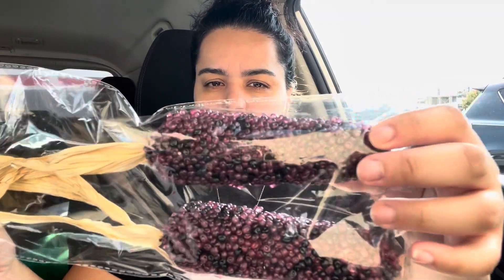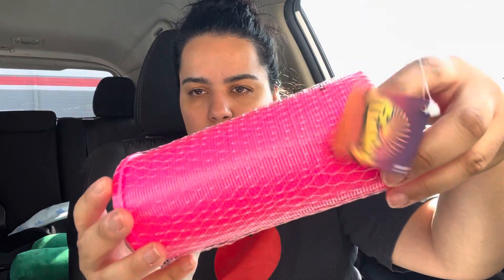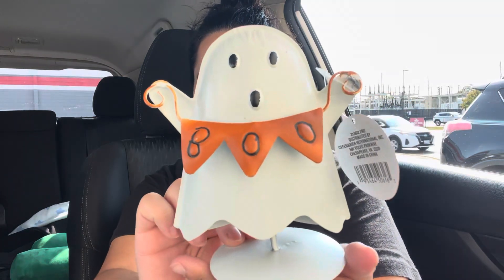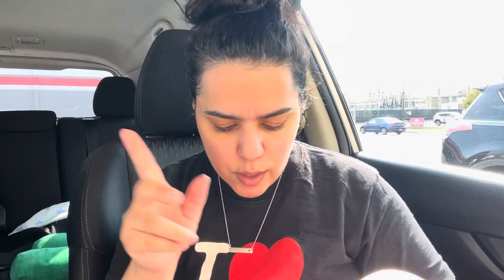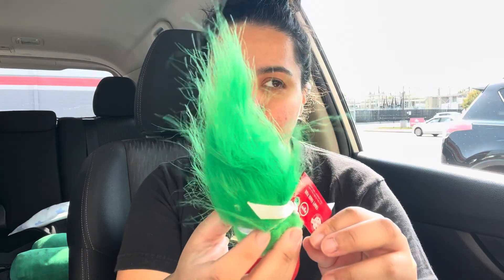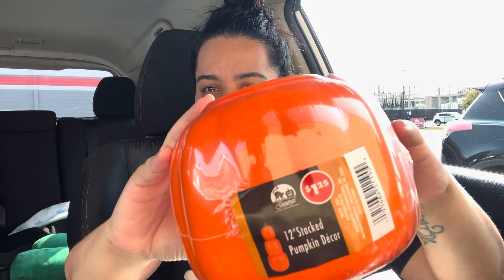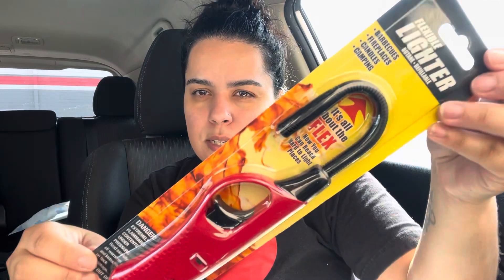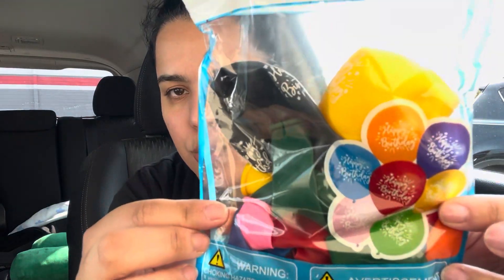Brand New Dollar Tree Haul | It’s my Son’s Birthday 🎉